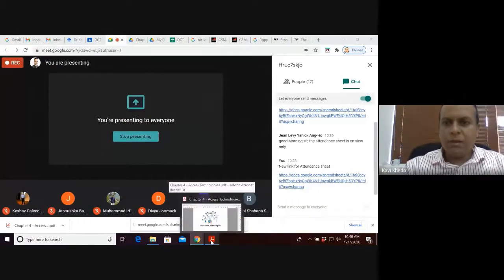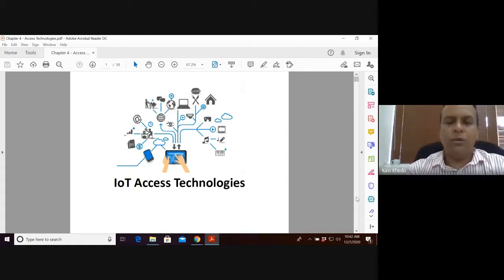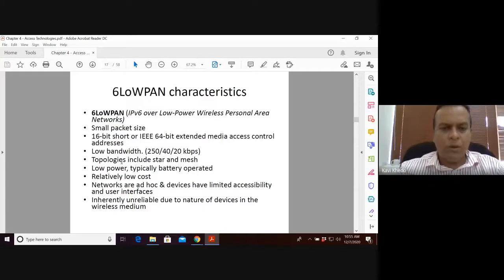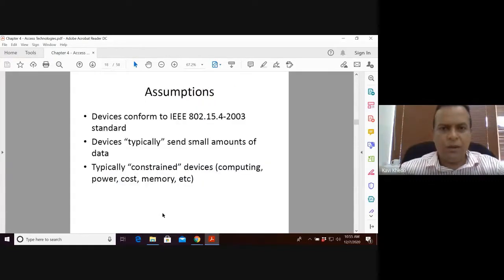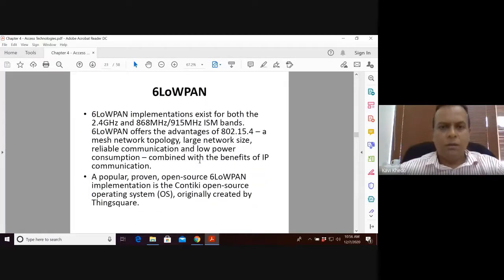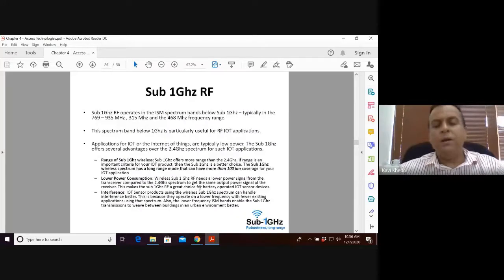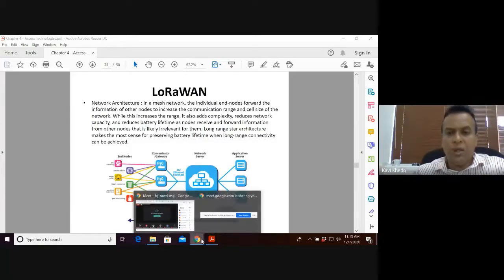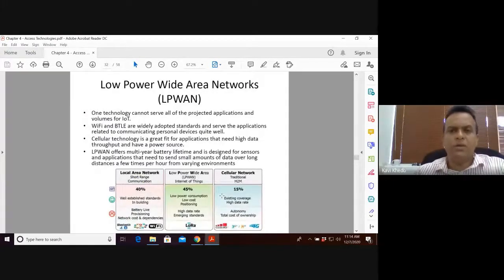Lecture 4-3 IoT Access Technologies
Different IoT Access Technologies are discussed: IEEE 802.15.4, Bluetooth Low Energy (BLE), Z-Wave, IEEE 802.11ah, NB-IoT, LoRaWAN, SigFox